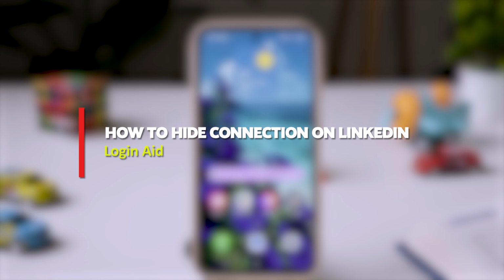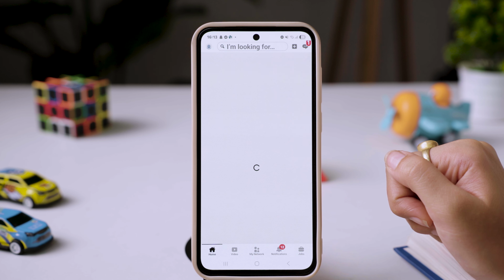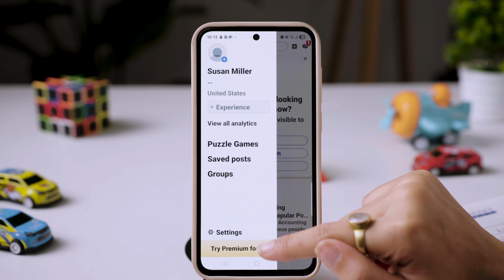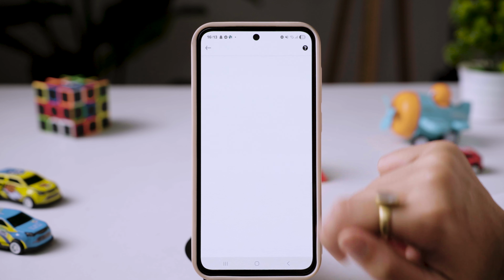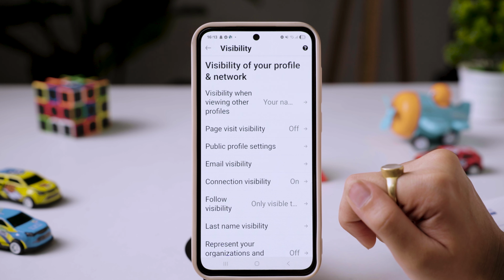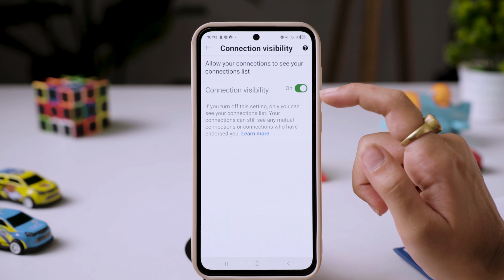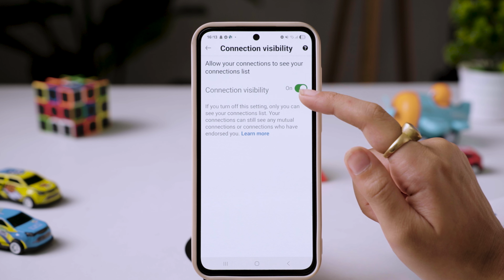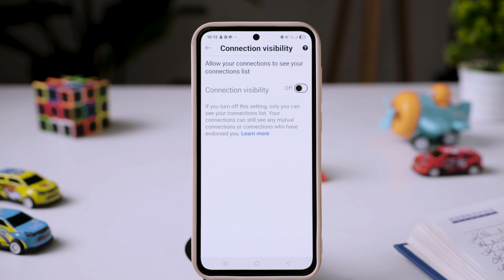How To Hide Connections On LinkedIn | Turn On Connection Visibility In LinkedIn 2026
LinkedIn lets you control the visibility of your network through the Visibility settings. In this video, you'll learn how to find the settings for "connection visibility," hide your LinkedIn connections, make your LinkedIn network private, hide your followers from others, and protect your LinkedIn network.

Steps covered in this guide:

1. Open the LinkedIn app on your phone
2. Tap on your profile icon at the top
3. Click on "Settings" and 'Visibility."
4. Tap on "Connection Visibility" and turn it on